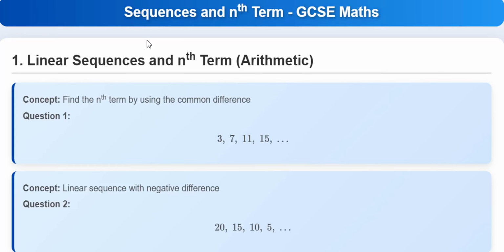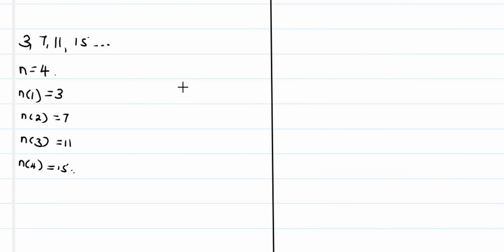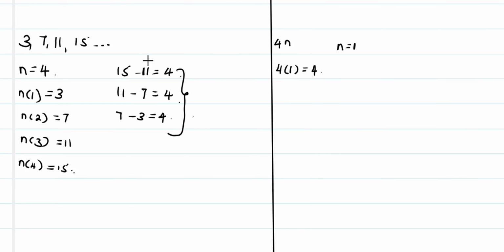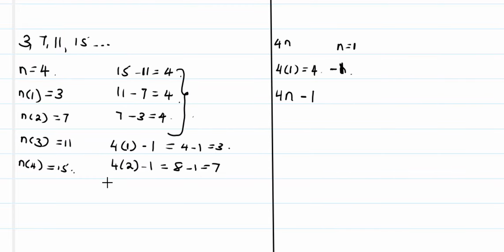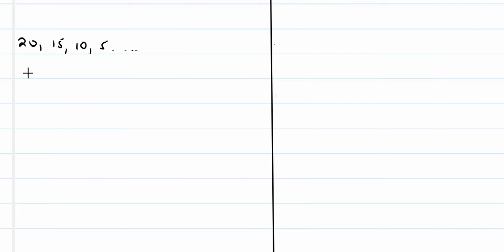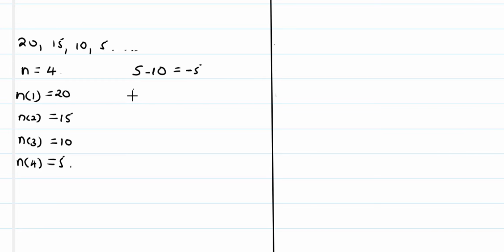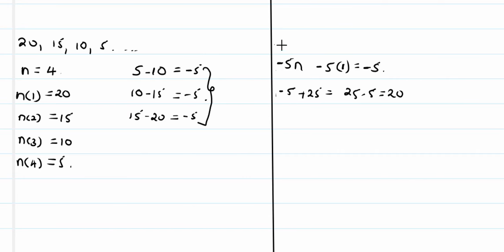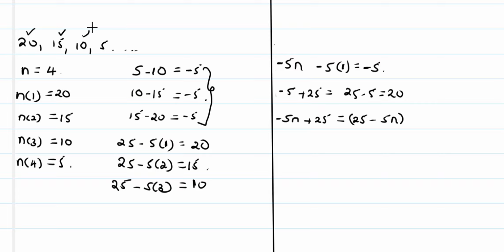Sequences and nth Term: Find the Pattern Every Time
In this GCSE Maths lesson, I explain sequences and nth term clearly and step by step, focusing on understanding rather than memorising rules. This video is designed for students who want to confidently identify different types of sequences and find the nth term using reliable exam methods.

We begin by explaining what a sequence is and how to recognise patterns in number sequences. You will learn how to find the nth term of linear (arithmetic) sequences by using the common difference and adjusting the formula to match the first term. I also cover sequences with negative differences and offset starting values, which often cause confusion in exams.

The lesson then moves on to quadratic sequences, where the first differences are not constant but the second differences are. I demonstrate how to use a difference table to identify quadratic sequences and how to find the nth term using a clear, structured GCSE method. Each example is worked through carefully so you can follow the logic at every step.

This video is ideal for GCSE Maths, IGCSE, and foundation to higher tier students who want a strong understanding of sequences and nth term. It is also useful for revision, homework support, and exam preparation, especially for students who struggle with knowing which method to use.

By the end of this lesson, you will be able to:

Understand what a sequence is

Identify linear and quadratic sequences

Find the nth term of arithmetic sequences

Find the nth term of quadratic sequences

Apply exam-ready methods with confidence